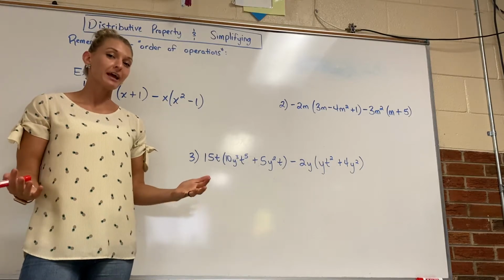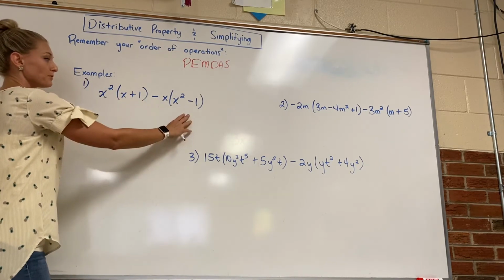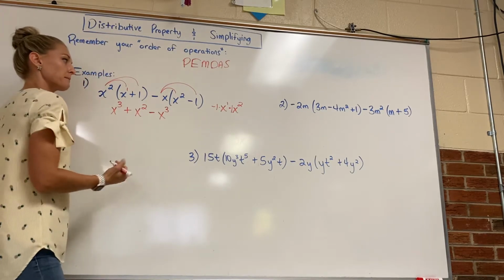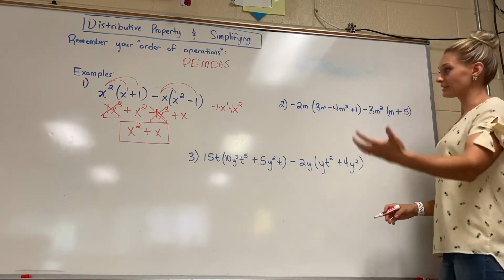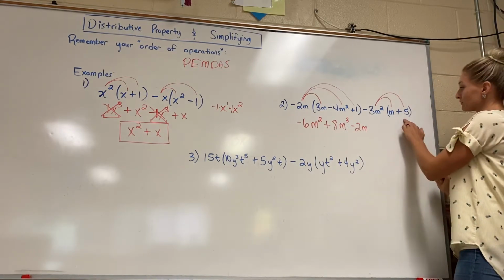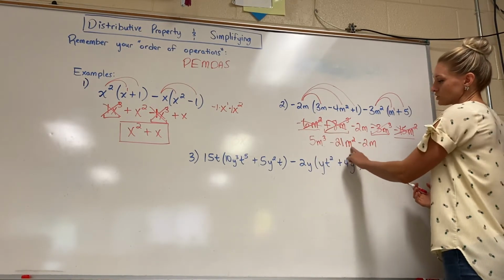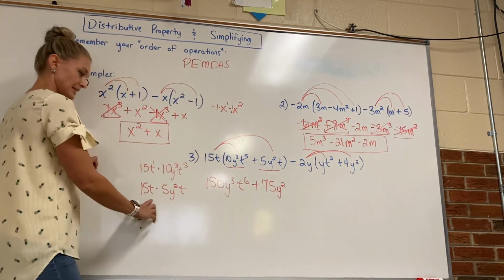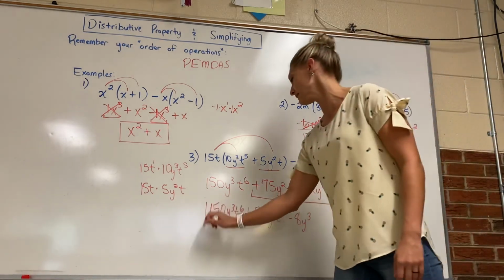Distributive Property and Simplifying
How to simplify using the distributive property and by combining like terms.